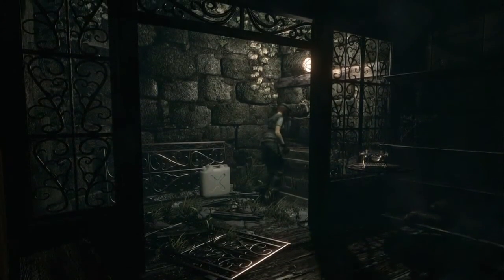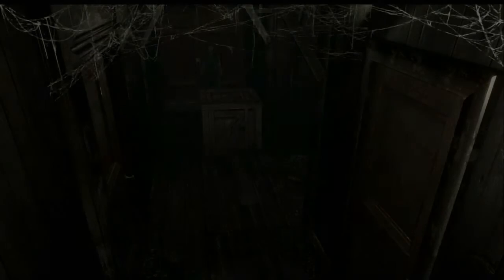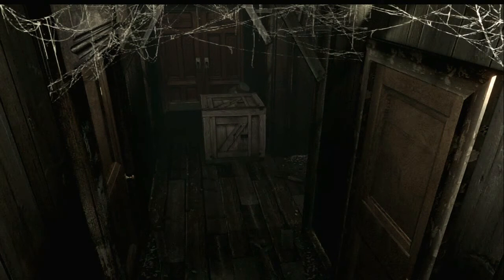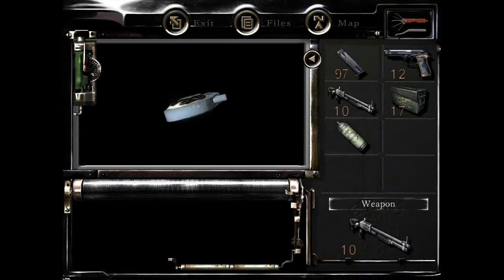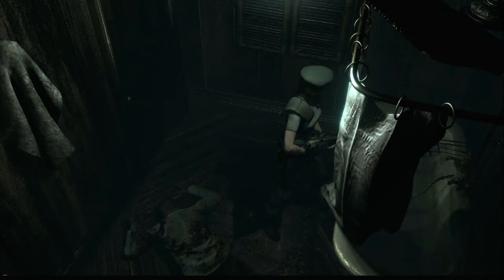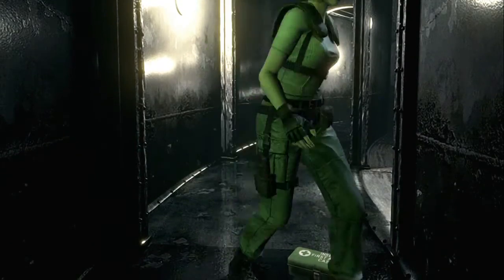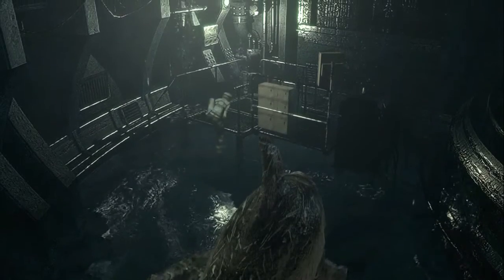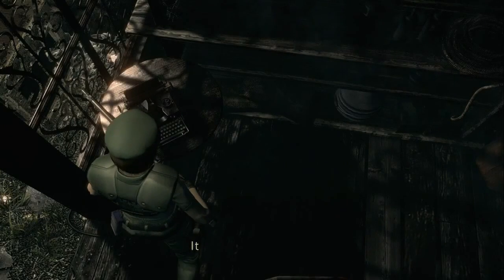Resident Evil | Pt. 5 Zombie Sharknado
In this video, I confront one of my real life fears.